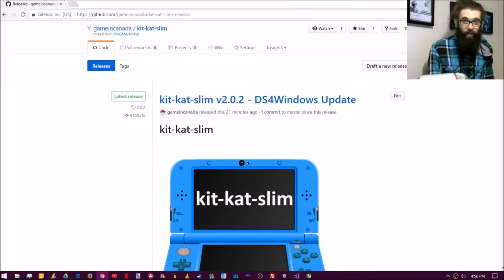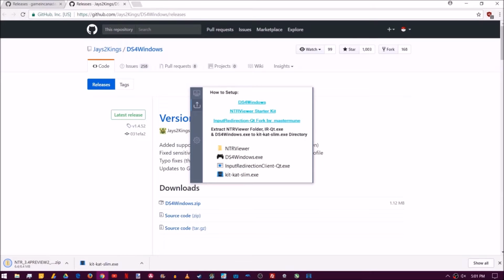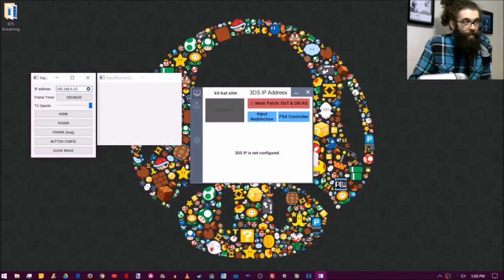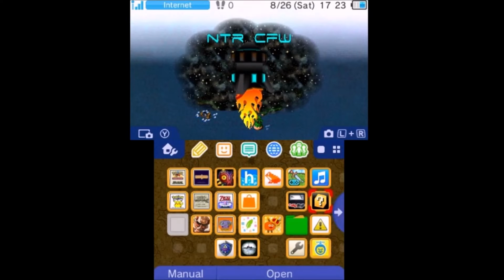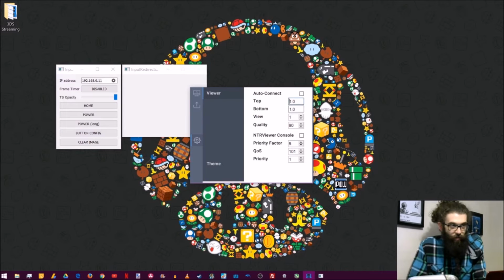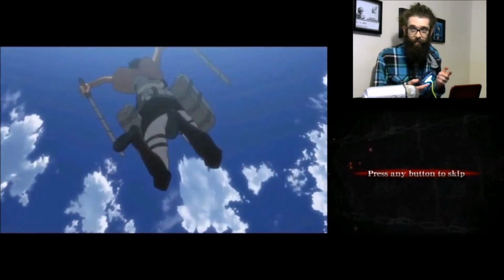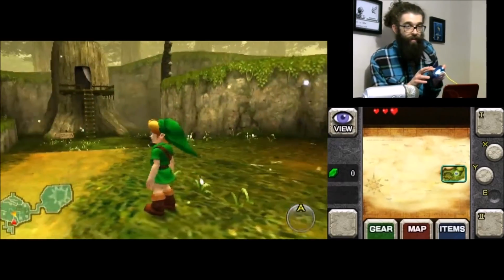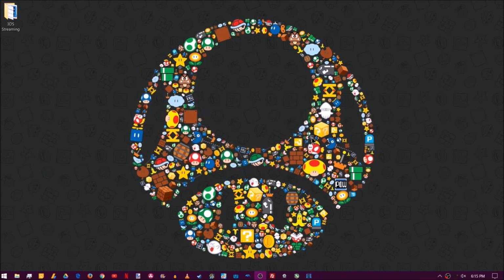How to Setup "kit-kat-slim" Control your 3DS and Touchscreen w/ PS4 Gamepad & Stream Video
Release of kit-kat-slim: A Program for Streaming n3DS Video Wirelessly without a Capture Card & Playing with a Xinput Gamepad. Old 3DS has Smash C-stick & MH: Camera Controls.

- Pokeball Logo by: Jared "Red"

Perks For Streamlabs Donating:*
- Top Donation of the Month Appears on Live Stream Next to Donation Name
- Multiple Video & Livestream Shoutouts
- Help us get: Better Equipment, Consoles & Games, as well as Pay Streaming costs to give you Better Videos!
- Add me on Discord as a Friend
- Recommend a Video to Make